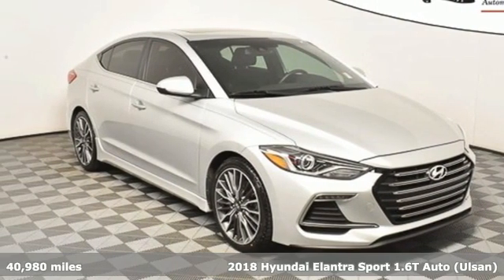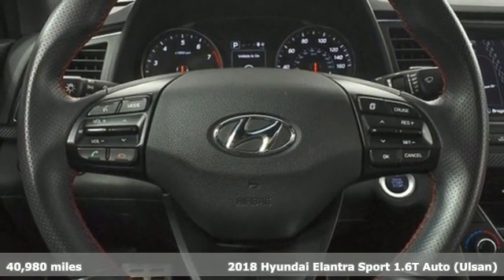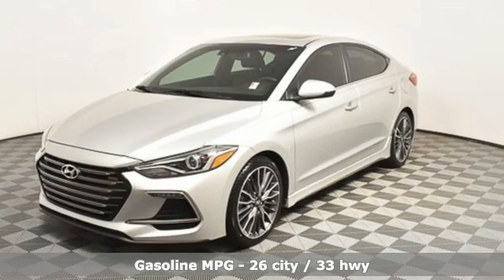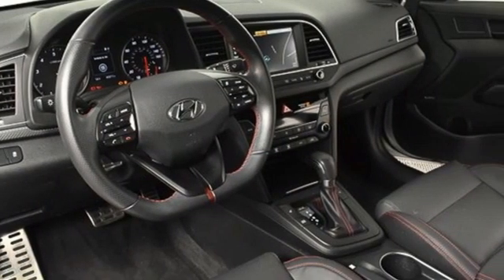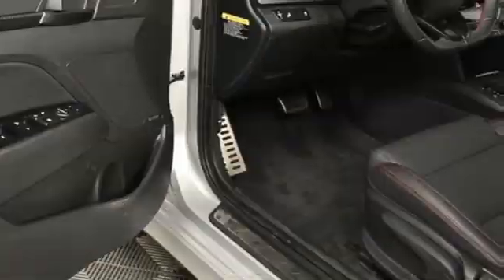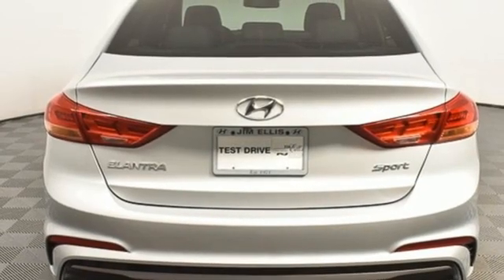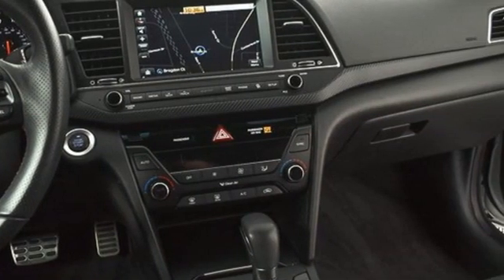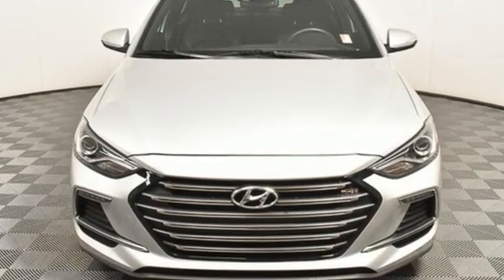Used 2018 Hyundai Elantra Atlanta Duluth, GA HK20018A - SOLD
Year: 2018
Make: Hyundai
Model: Elantra
Trim: Sport
Engine: 1.6L Turbo GDI 4-Cylinder
Transmission: 7-Speed Automatic
Color: Silver
Interior: Black
Mileage: 40980
Stock #: HK20018A
VIN: KMHD04LB5JU522893
Certified. Clean CARFAX. 2018 Hyundai Elantra Sport Silver Navigation System, Radio: AM/FM/HD/SiriusXM Infinity Premium Audio, Sport Premium Package 03. Hyundai Certified Pre-Owned Details:brbr * Powertrain Limited Warranty: 120 Month/100,000 Mile (whichever comes first) from original in-service datebr * Roadside Assistancebr * Limited Warranty: 60 Month/60,000 Mile (whichever comes first) from original in-service datebr * Includes 10-year/Unlimited mileage Roadside Assistance with Rental Car and Trip Interruption Reimbursement; Please see dealers for specific vehicle eligibility requirements. 10-Year/100,000 Mile Hybrid/EV Battery Warrantybr * 173+ Point Inspectionbr * Warranty Deductible: $50br * Vehicle HistorybrbrbrAwards:br * 2018 KBB.com 10 Best Sedans Under $25,000 * 2018 KBB.com 10 Coolest New Cars Under $20,000 * 2018 KBB.com 10 Most Awarded Brands * 2018 KBB.com 5-Year Cost to Own Awards

Address:
5785 Peachtree Ind Blvd